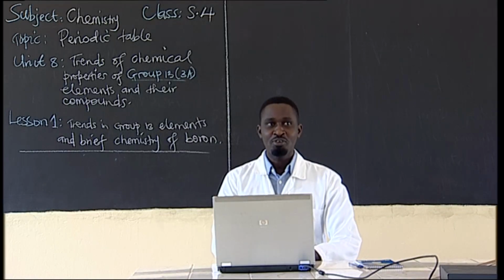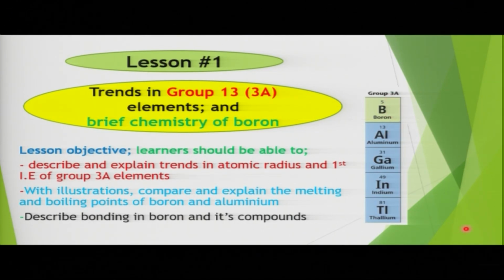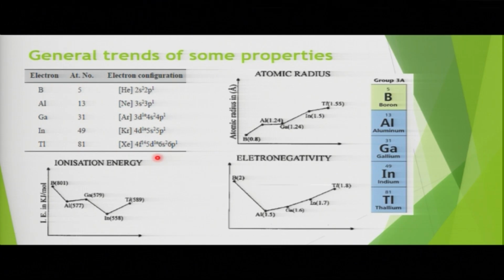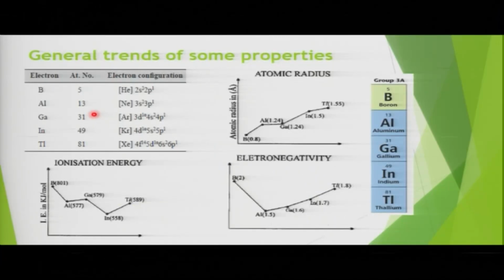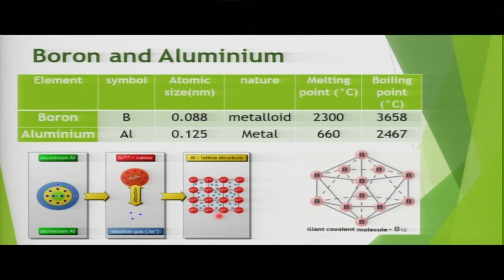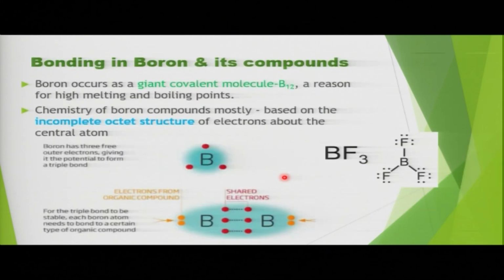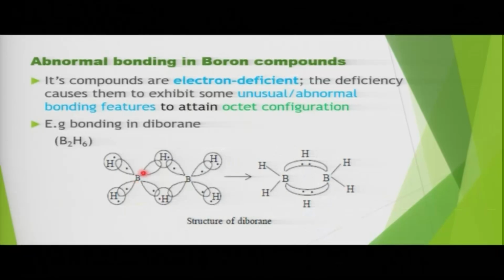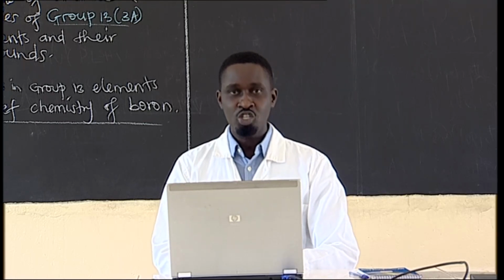S4 Chemistry Unit 8 Trends of Chemical Properties of Group 13 3A Elements and Their Compounds L01 Tr